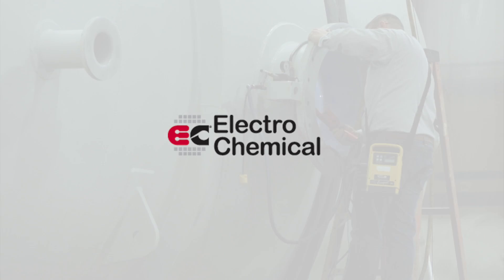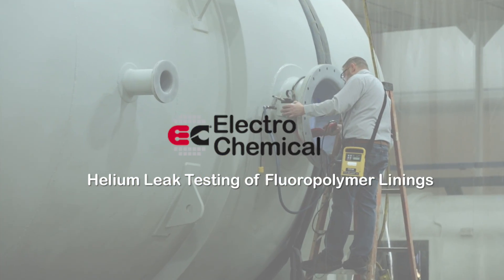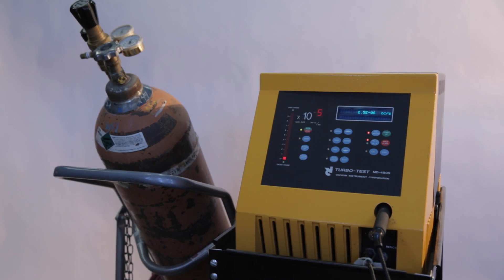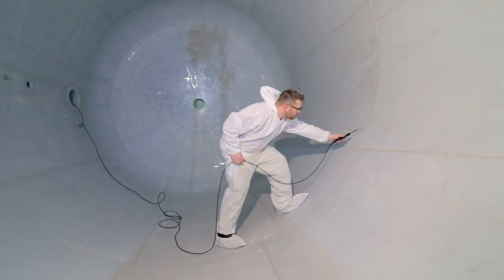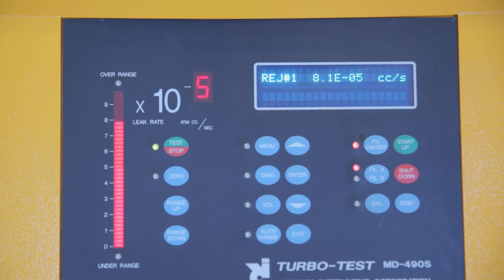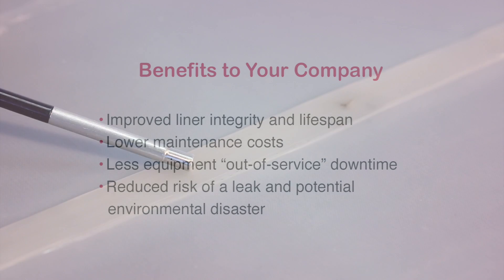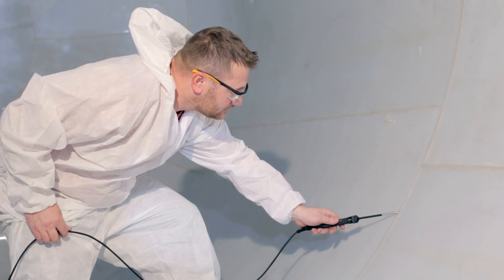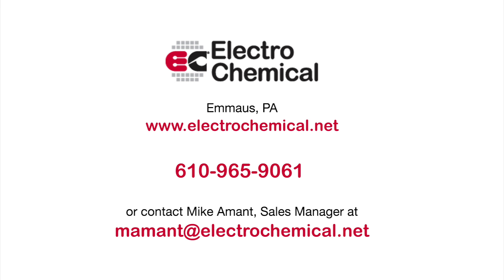Electro Chemical Helium Leak Testing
Electro Chemical's helium leak testing service provides superior leak detection which leads to longer fluoropolymer liner lifespan, lower repair costs, increased productivity and reduced risk of leakage compared to the traditional spark test.